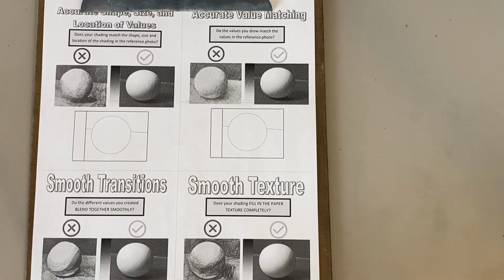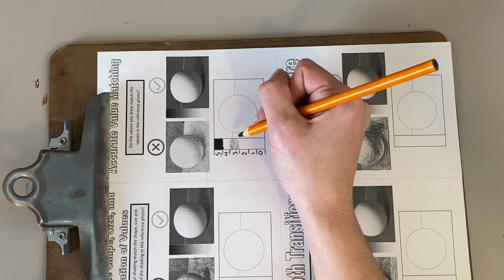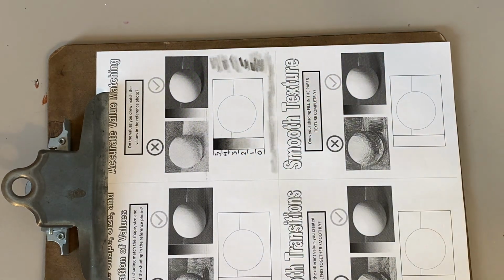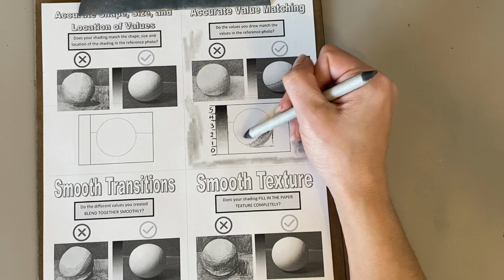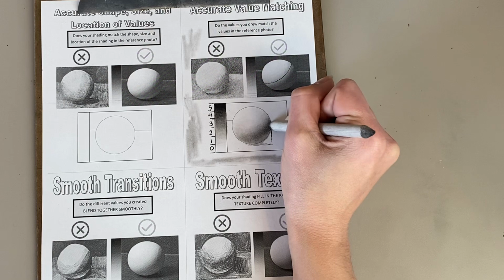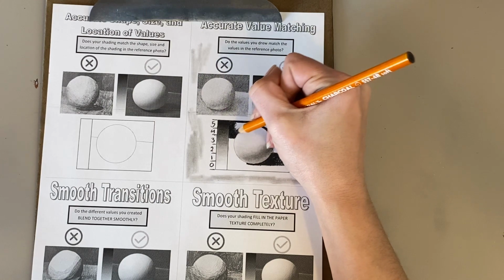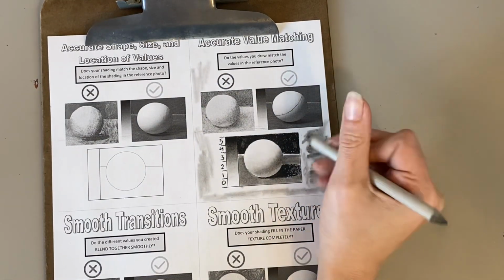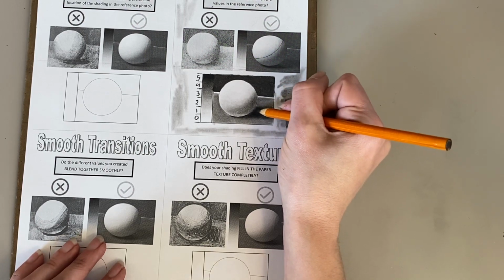Charcoal Sphere Bellringer #2